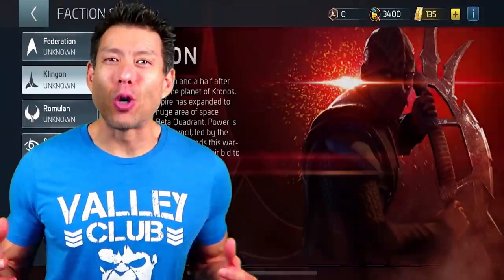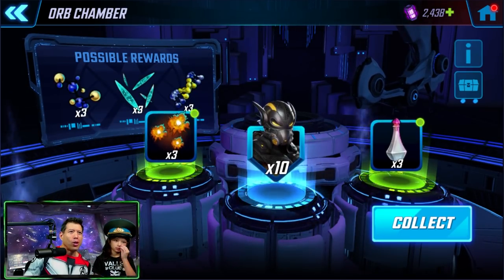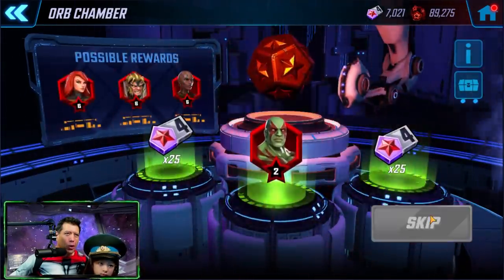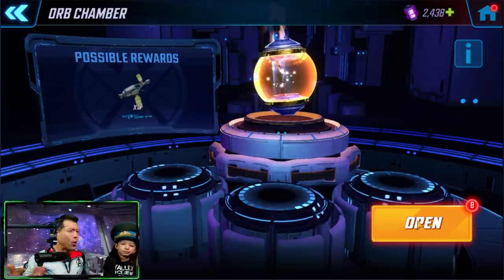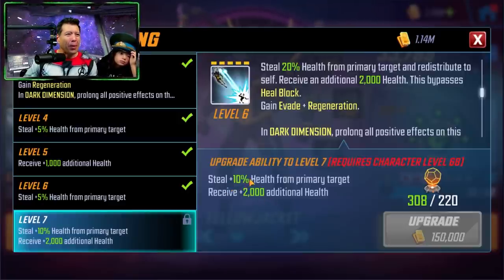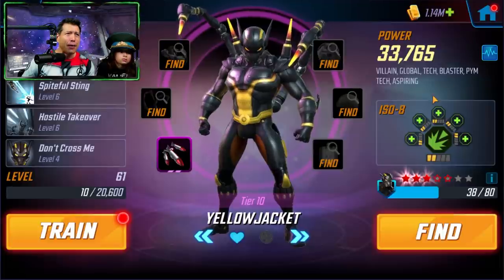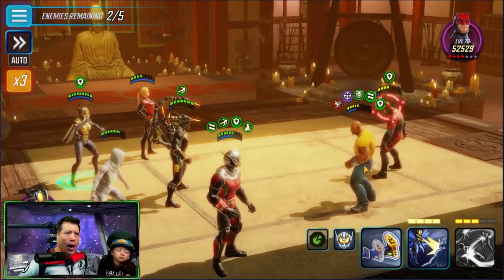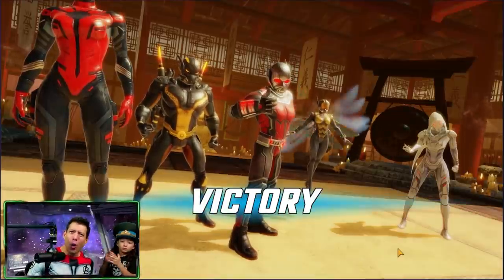Amazing Pym Tech? Is Yellowjacket Worth It? Orb Opening, Gameplay and T4 Recommendations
Download Star Trek Fleet Command FOR FREE on your iOS/Android device and become a part of the Star Trek universe!

VISIT WORLDWIDE NUTRITION for the best sups

MY GEAR:
Shure SM7B Microphone
Sony 4K Camcorder FDRAX33
Elgato Game Capture HD60 Pro
GoXLR Mixer
Blue Yeti USB Microphone (my first mic)
Logitech Webcam C920 (my first webcam)